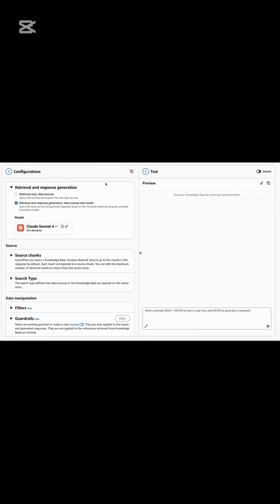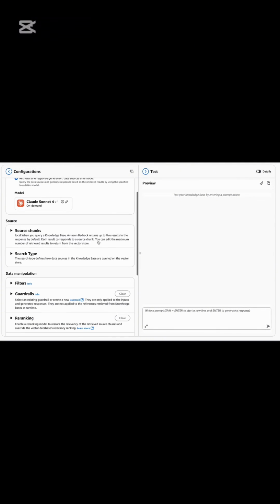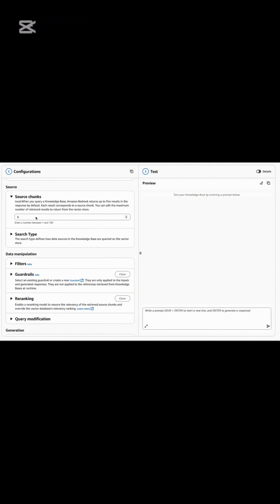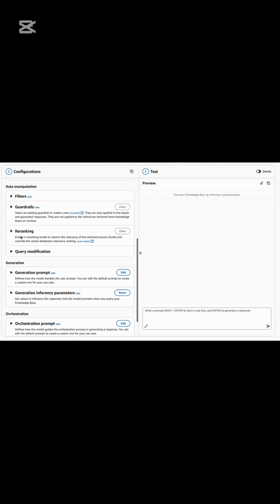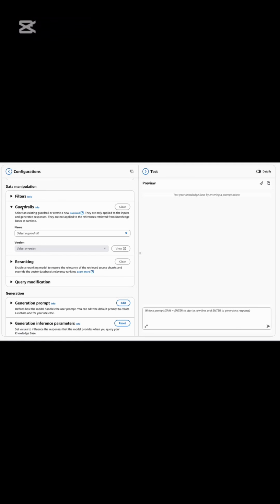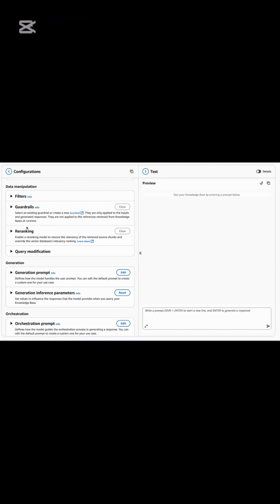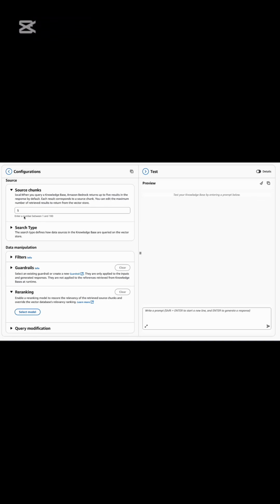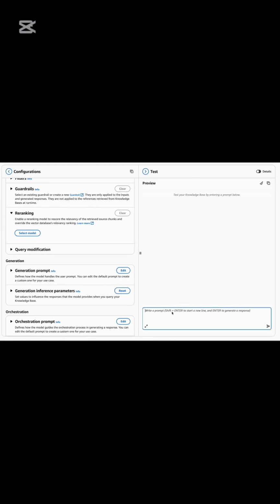Industrial Project(Report 3)